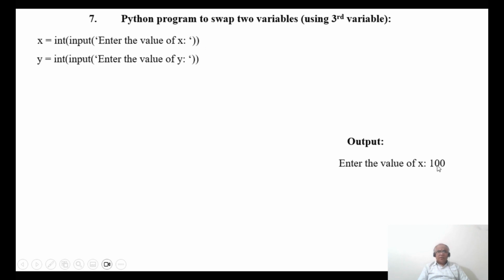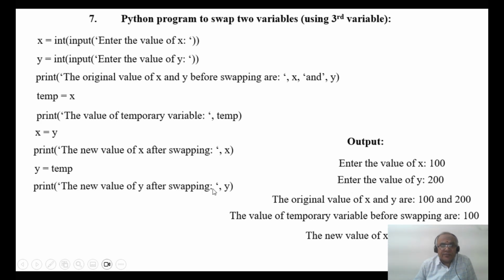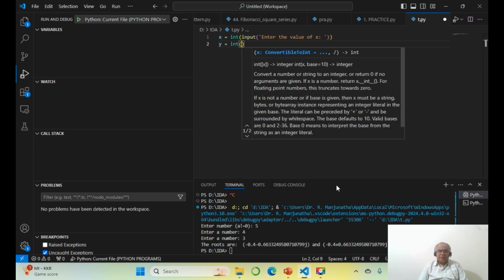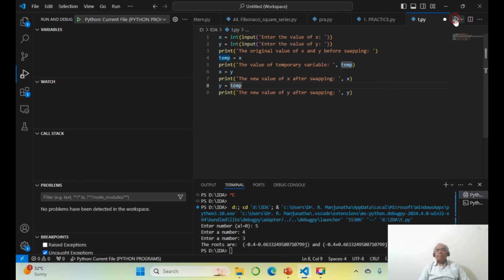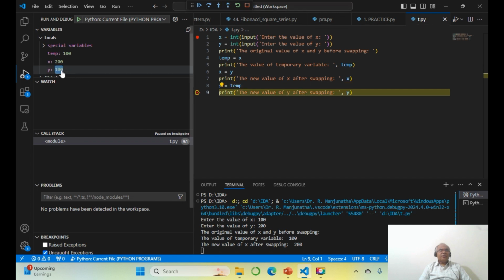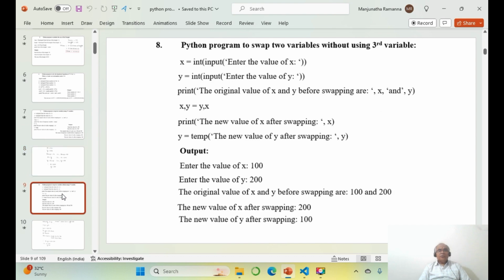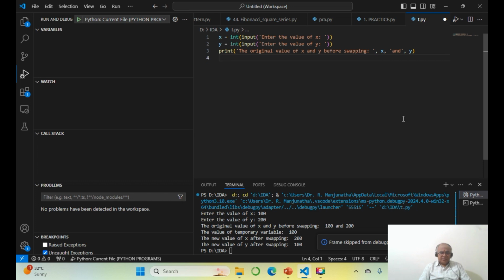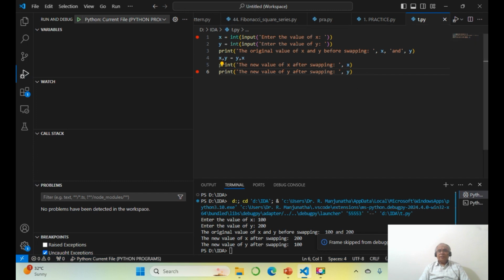4 Swapping of variables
Swapping of Variables